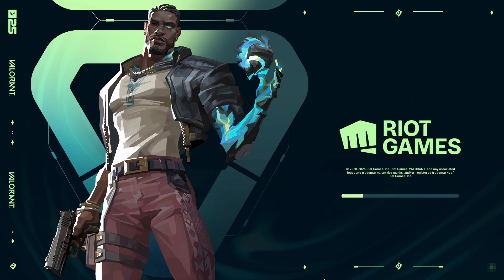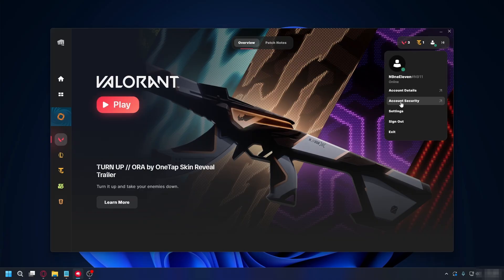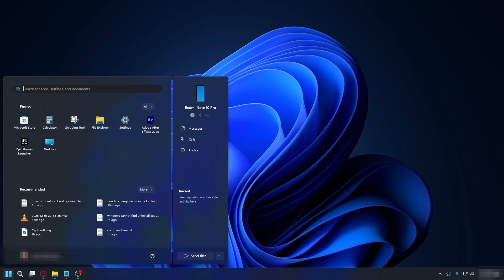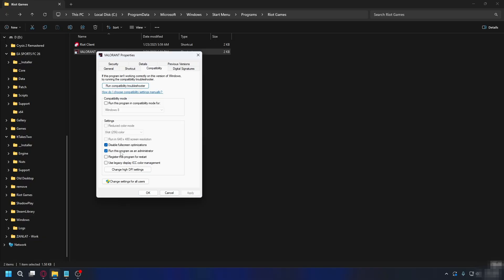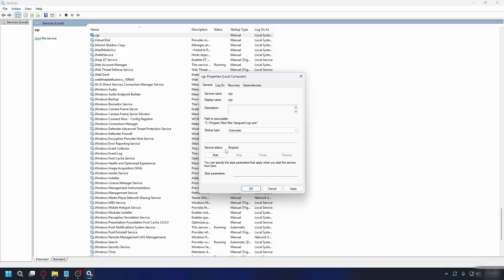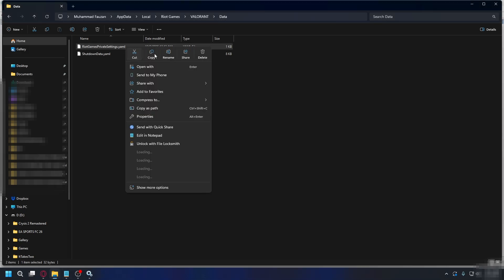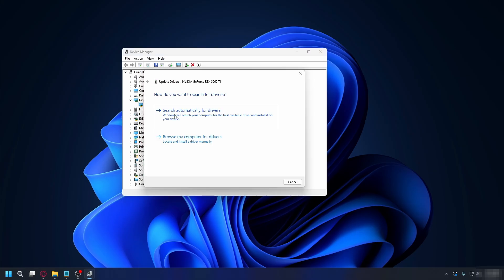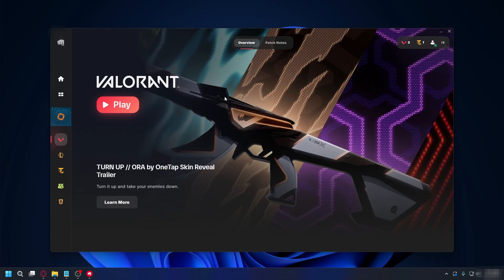How To Fix Valorant Stuck On Loading Screen - Step By Step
Learn how to fix valorant stuck on loading screen in this video.

GuideRealm